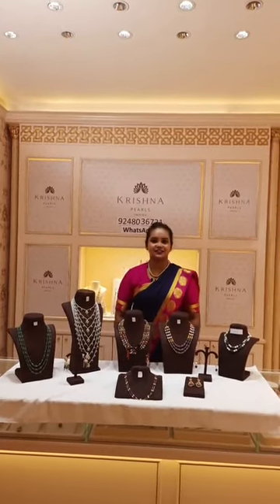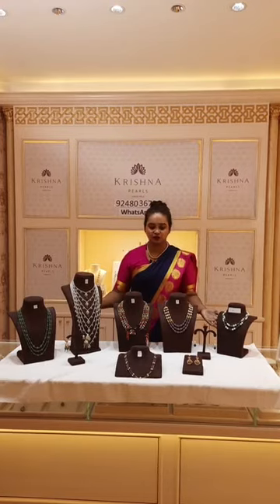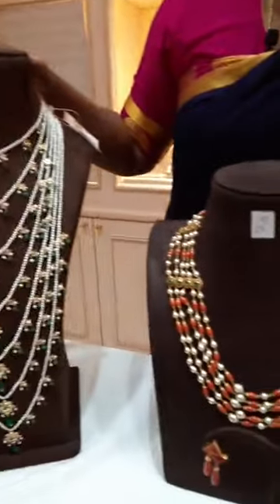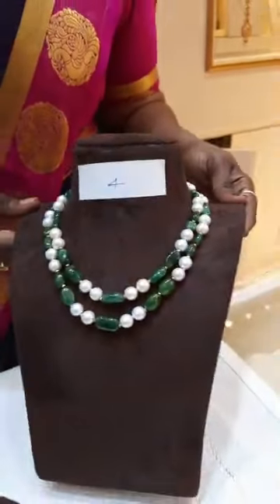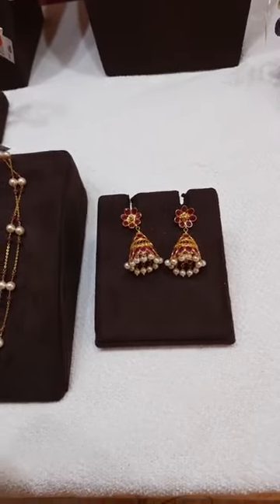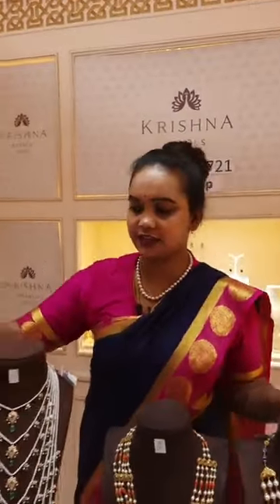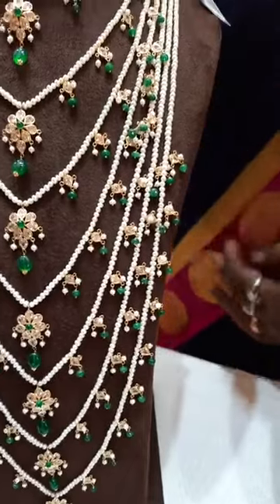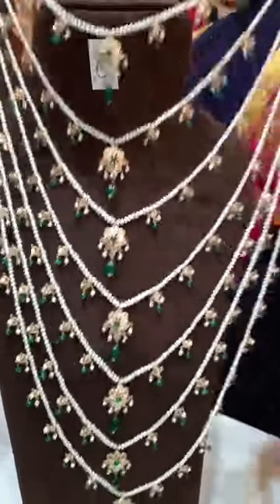Krishna Pearls Jubilee Hills | Ph 9248036721